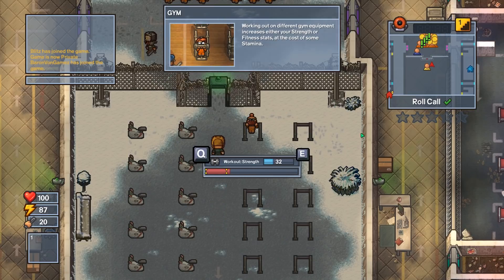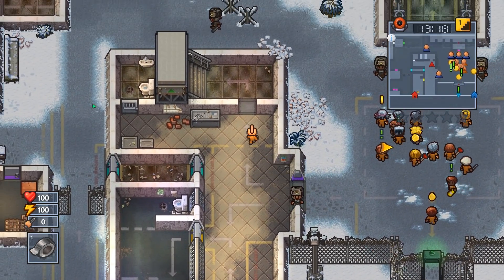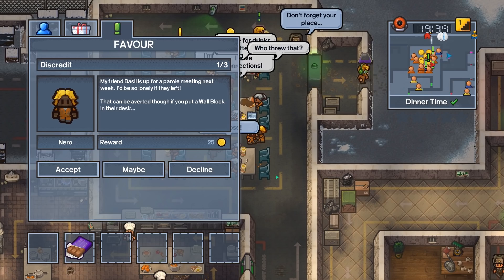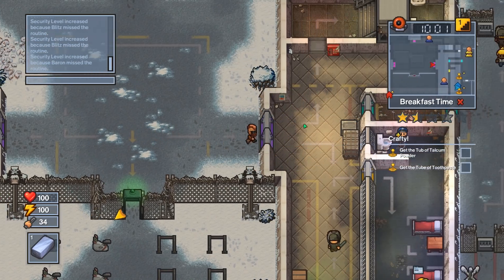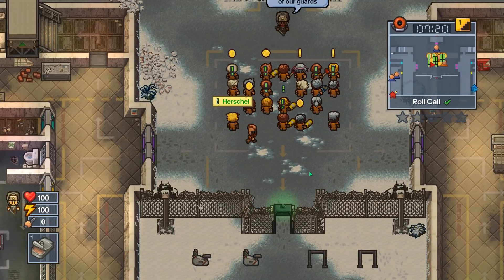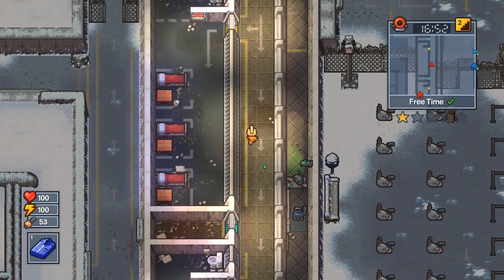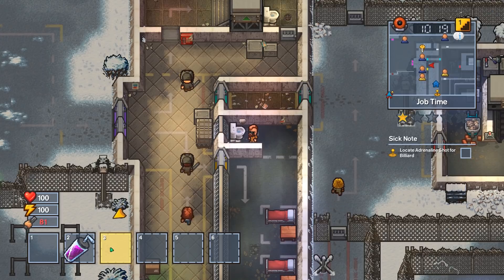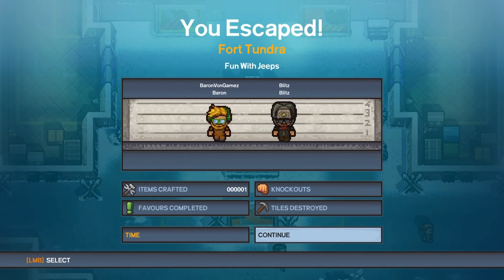STEALING a SOVIET JEEP and Escaping Fort Tundra! - The Escapists 2 Gameplay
Welcome to The Escapists 2! The Escapists 2 is a game where you craft, steal, brawl, and escape! It's time to bust out of the toughest prisons in the world!

The Escapists 2 Gameplay Overview:

Risk it all to breakout from the toughest prisons in the world. Explore the biggest prisons yet, with multiple floors, roofs, vents and underground tunnels.  You’ll have to live by the prison rules, attending roll call, doing prison jobs and following strict routines; all the while secretly engineering your bid for freedom! Your prison escape antics will take you from the frosty Fort Tundra, a train hurtling through the desert, and even to the final frontier!

►Escape Team Assemble!
Unite with up to 3 friends to create the ultimate escape crew and engineer the wildest escapes yet! Jump online or gather round on a couch to prepare for your sneaky adventures. By working together you’ll be able to create even more elaborate and daring plans.

►Feeling competitive?
Dive into the versus mode and show that you’ve got the skills to break out of any prison faster than your friends can. If all else fails, settle your rivalry in the court yard with a prison punch up!

►Character Customization
It’s time to make your prisoner truly yours. Choose from a massive array of customization to make your character unique to you. It’s important to look stylish whilst you mastermind your escape.

► Craft your Escape!
Being in prison forces you to be creative and work with the limited tools at your disposal. You’ll have to combine everyday objects like soap and socks to craft new weapons and tools to help you achieve your goal. Steal forks from the cafeteria to chip a tunnel in your room, and craft a poster from magazines and duct tape to hide the evidence. You’ll soon learn that duct tape solves (almost) everything!

►Prepare for a fight!
The Escapists 2 introduces a brand new combat system to make every prison brawl more exciting and interactive. You’ll have to block and tie together chains of attacks whilst strafing around your locked on targets to gain the upper hand in combat. Make sure your visit the gym first to build up those muscles!

►New ways to escape!
As the prisons get tougher you’re going to have to get more creative with your escape plans. There’s a ton of options to tackle almost any prison escape.

The Escapists 2 Gameplay Features
►10 Prisons
►Up to 4 player co-operative and versus multiplayer
►Drop-in/ Drop-out Online/Splitscreen multiplayer
►Over 300 customization
►Multi-story Prisons

The Escapists 2 is developed and published by Team 17 who sent free press keys!